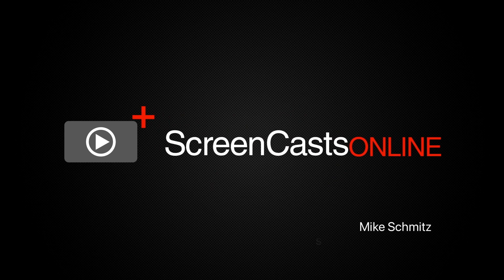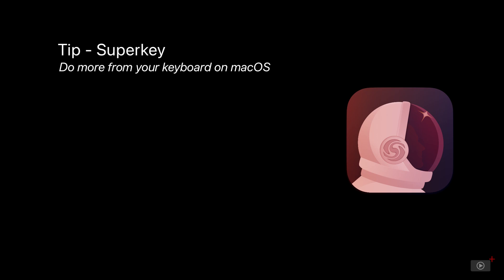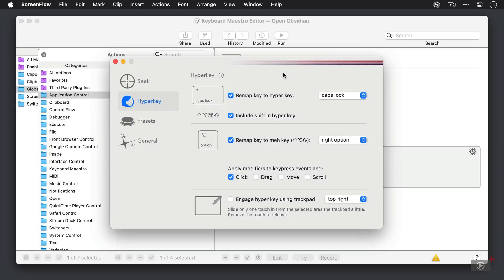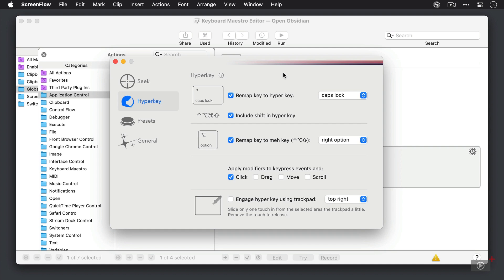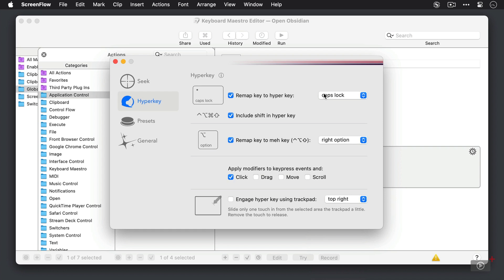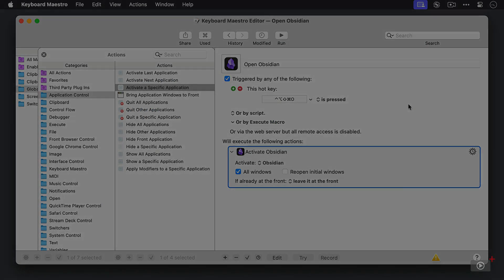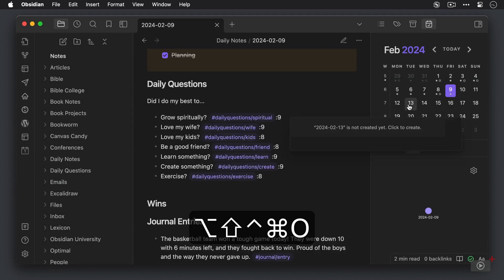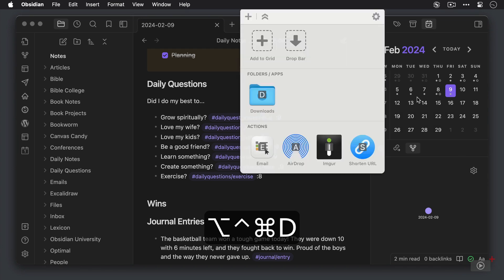Tip - Superkey - Preview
This is a short preview of a full ScreenCastsOnline video tutorial. to view the full version of this tutorial as part of a free 7-day trial membership. Superkey is a versatile utility on macOS, giving you a bunch of handy tools to help you navigate your Mac more easily without a mouse or trackpad.

In this tutorial, Mike shows how to set up 2 kinds of hyperkeys so you can add additional keyboard shortcuts without running into conflicts. You also learn about Superkey's clever Seek command.